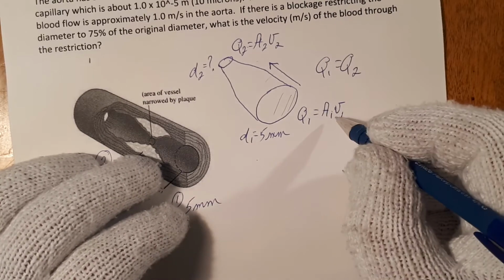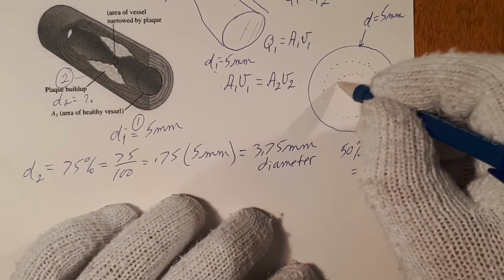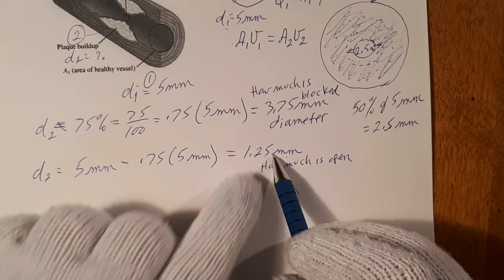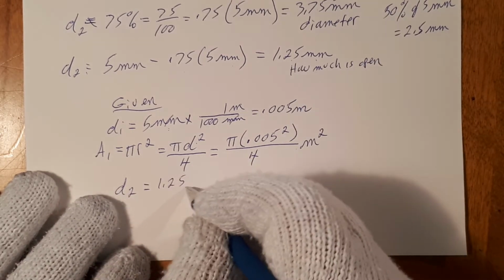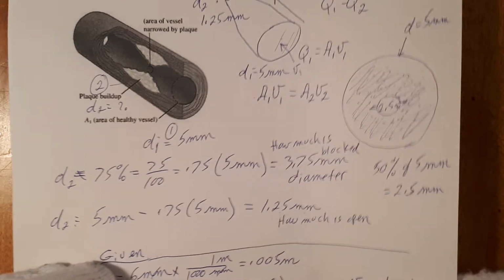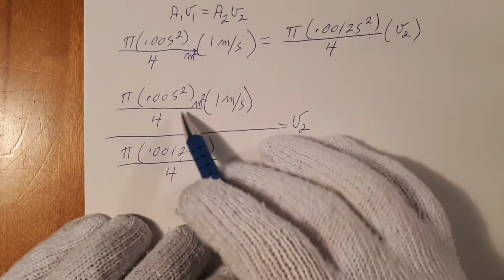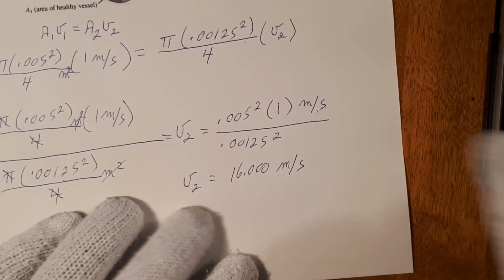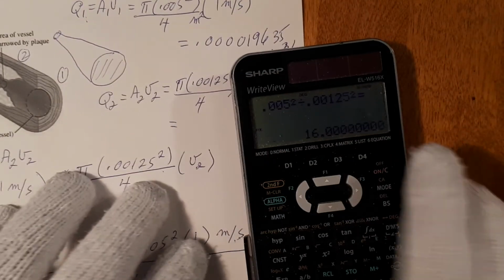The Glove and Aorta blockage